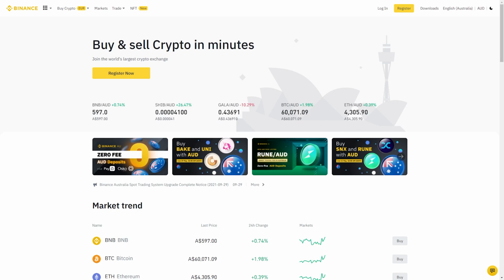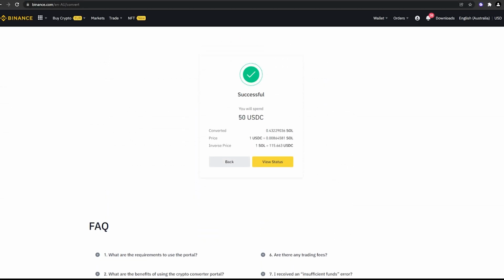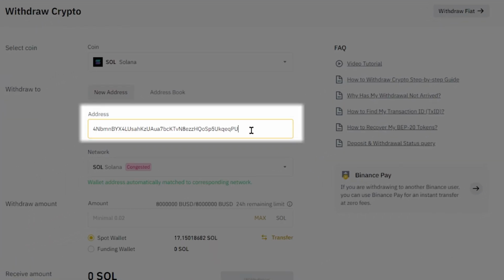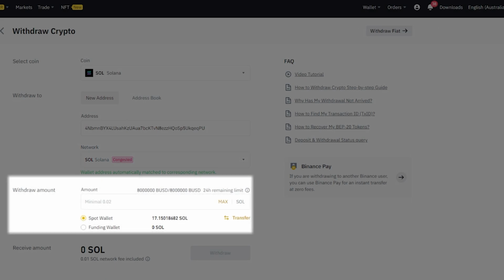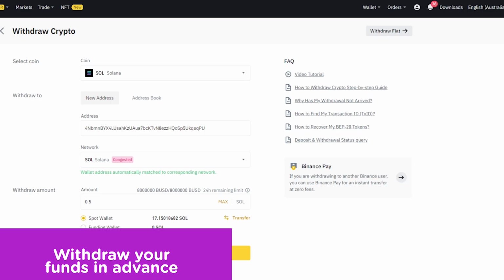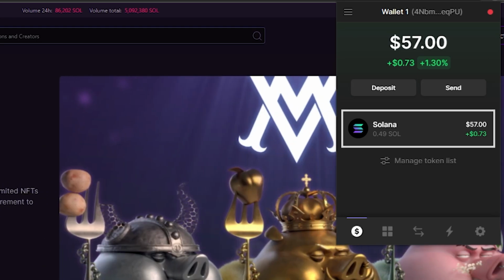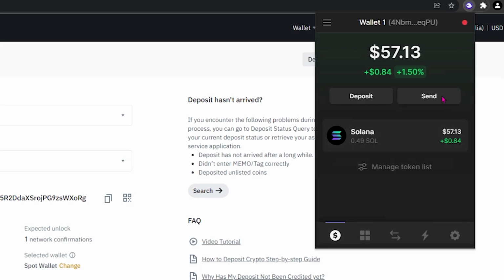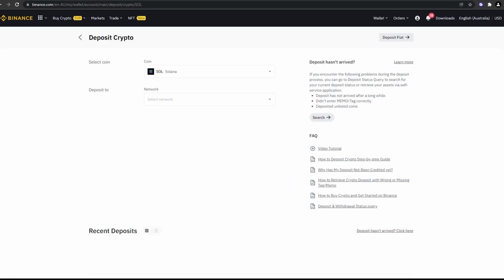How to Buy Solana using Binance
Here's how to use Binance to withdraw Solana so you can buy NFTs
You'll also find out how to send SOL back to Binance once you've sold some NFTs on the Magic Eden marketplace

Magic Eden is the leading NFT Marketplace on Solana. Home to the next generation of digital creators.

⏰ Timestamps ⏰

00:00 Intro: How to Get SOL from Binance to your wallet
00:35 Buying SOL at Binance.com
1:04 Withdrawing SOL to Phantom
1:48 Always Double Check your Address
2:36 Reminder: Withdraw SOL in advance to when you need it
3:11 Withdraw SOL Back to Binance
3:54 QR Codes & Mobile Phone Apps
4:09 Outro: Follow us for more alpha

The information in this video is for informational & educational purposes only. This does not constitute financial advice, and is meant as tools to help you learn about the exciting crypto and blockchain space, Solana, and of course NFTs!